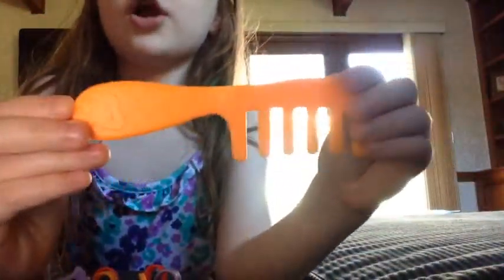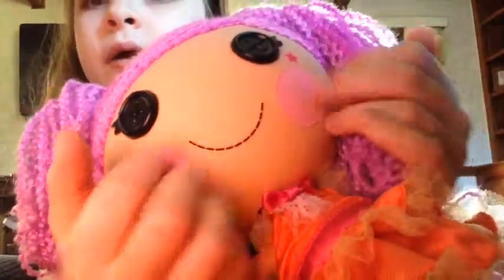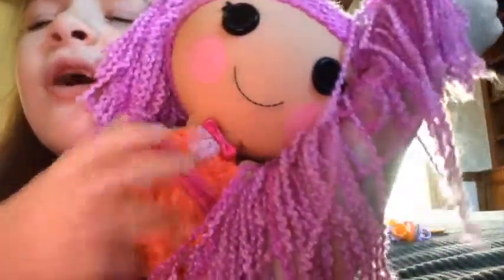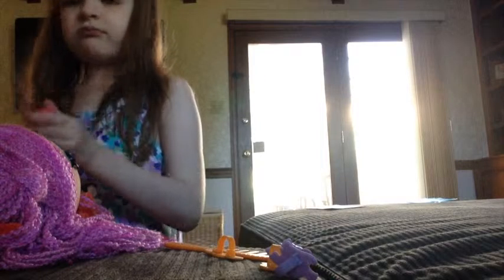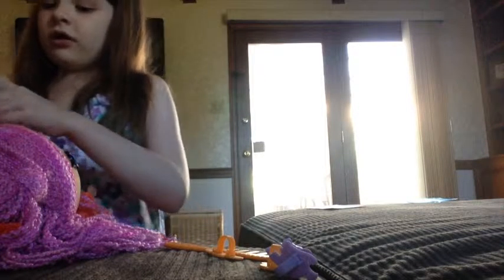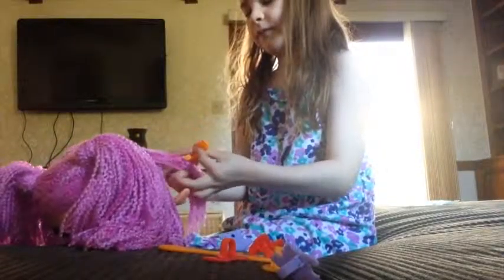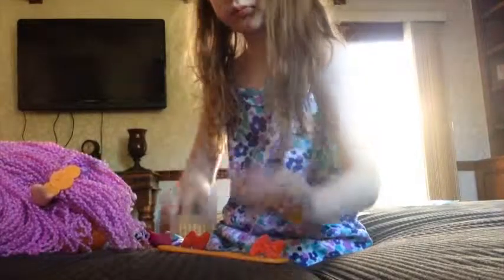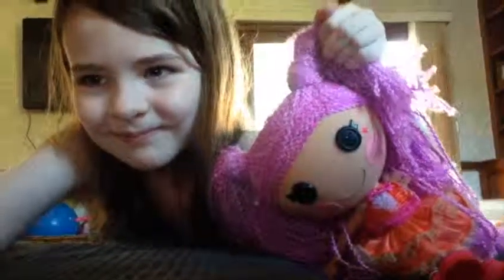Lalaloopsy Peanut Big Top Hairstyle Doll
I show you 3 great hairstyles on the Lalaloopsy peanut big top doll. She is a great toy and so fun to play with.